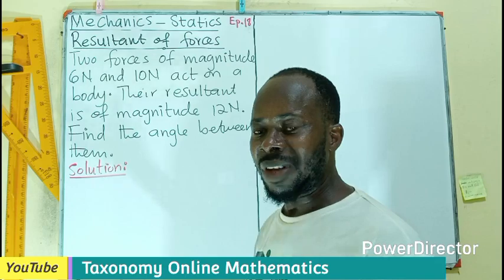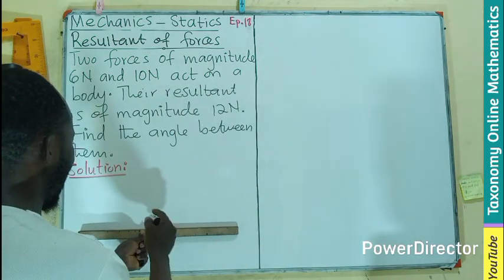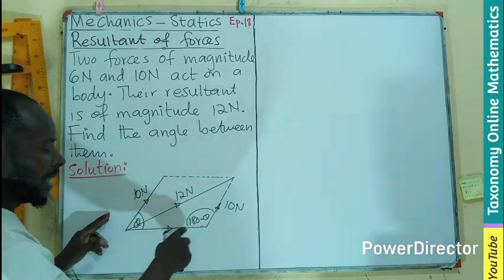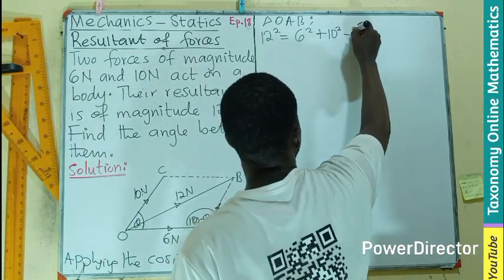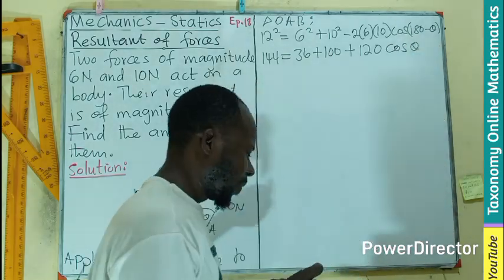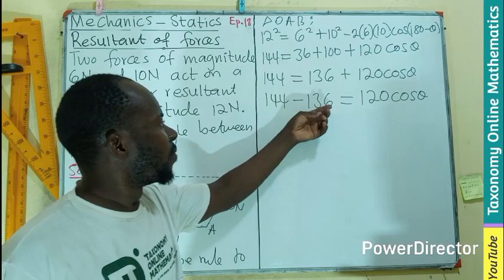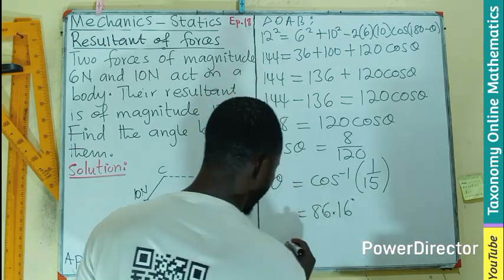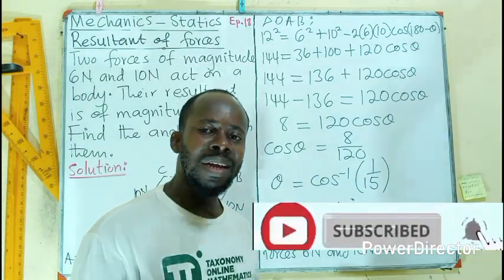Statics Mechanics: How to Find the Angle Between Two Concurrent Forces | Episode 18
Struggling to find the angle between two forces acting at the same point?

This video breaks down the fundamental concepts of statics mechanics and provides a clear, step-by-step guide to calculating the angle between concurrent forces.

Perfect for engineering students and anyone studying mechanics!